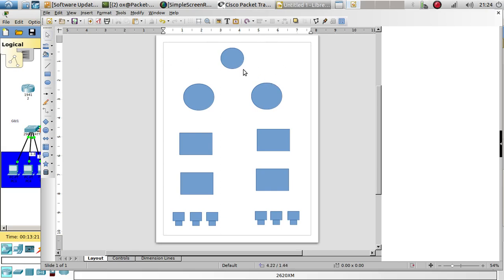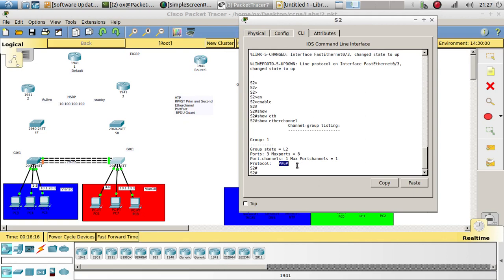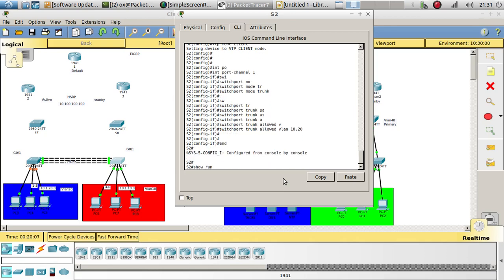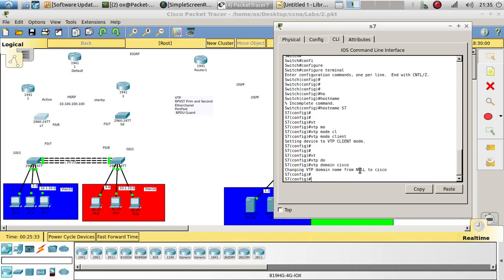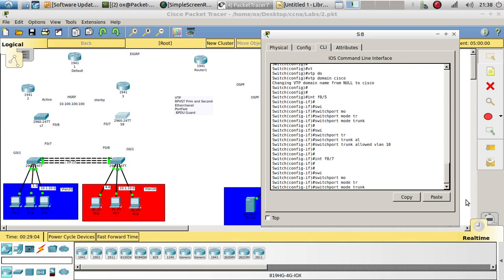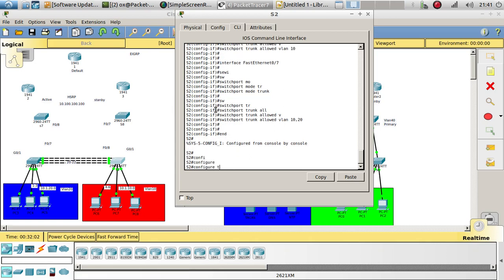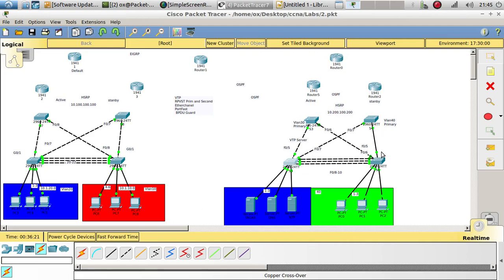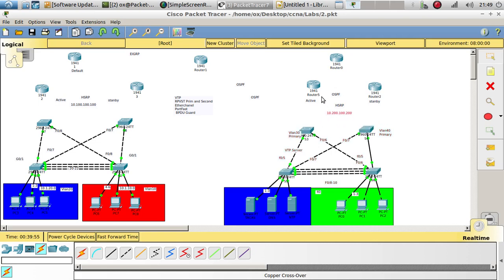Packet Tracer Campus - 1.0 LAN Switching Technologies CCNA Part 2